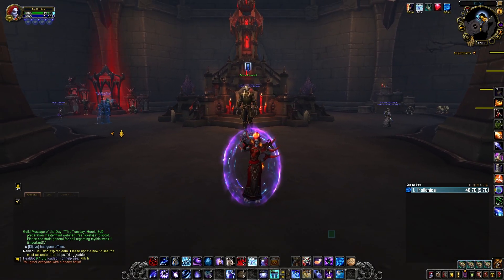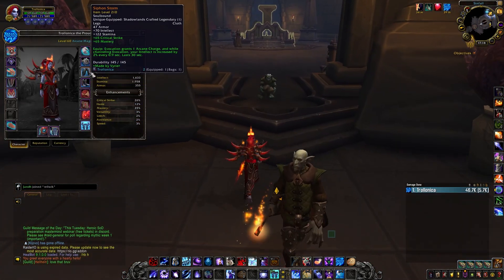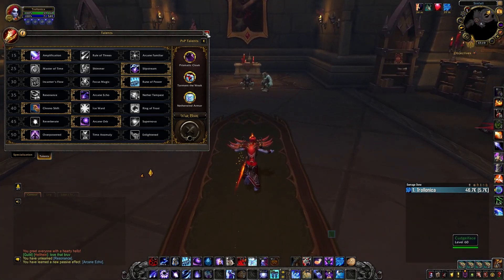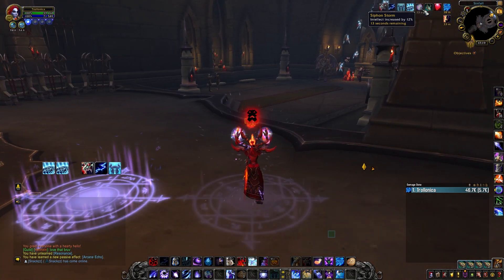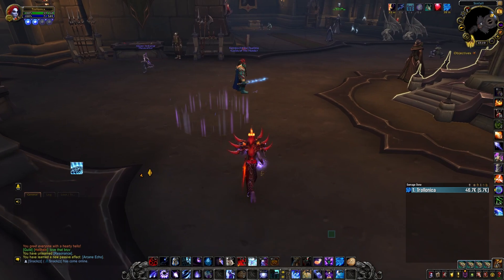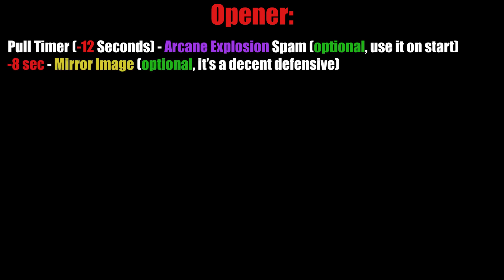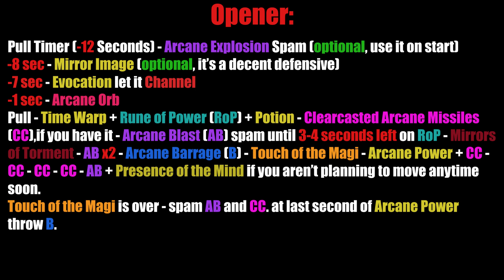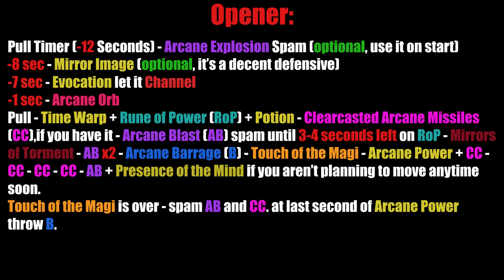New Best Legendary for Arcane Mages - Solo Target - Siphon Storm - Guide on How to Use it Properly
Hey guys, today with the only Legendary I haven't covered in my previous video and that Legendary is nowadays the best one for Venthyr Mages and in simulations it performs as a Best Solo Target Legendary Power, it even does out-DPS Kyrian Arcane Mages.
In this video I will explain how to use it properly, also thank you Frexiz for letting me know this information :)